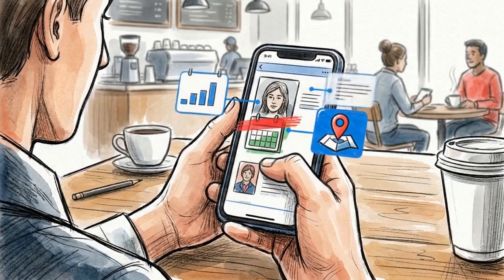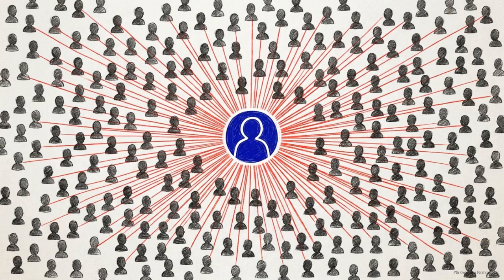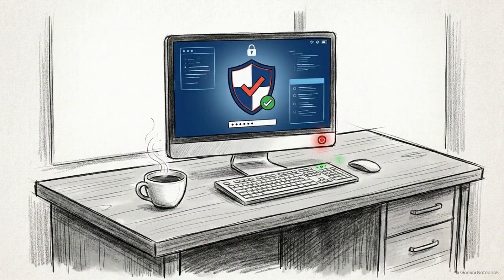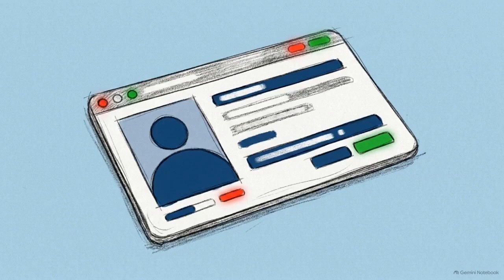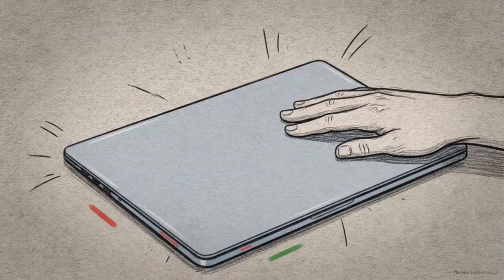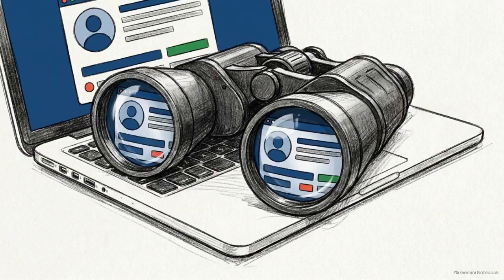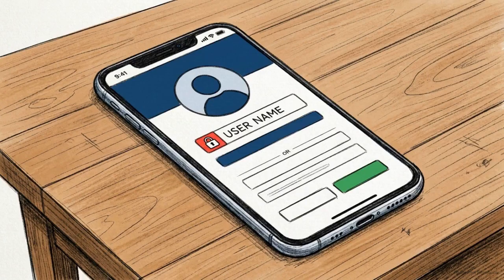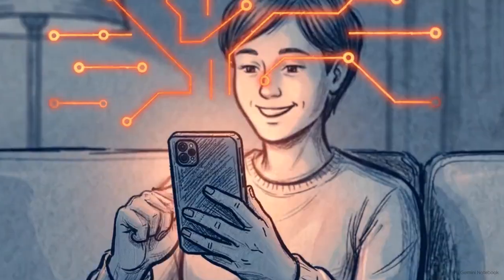🛡️Facebook Awareness and Safety: Configuring Facebook Privacy Settings for Max Protection -Lesson 2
🛡️ MODULE 1: FACEBOOK CYBERSECURITY AWARENESS AND SAFETY

Lesson 2: Configuring Facebook Privacy Settings for Maximum Protection
Lesson: 2 of 10
Maturity Level: Basic Awareness

Video Short Description:
Learn how to review and configure important Facebook privacy settings to better control who can see your posts, personal information, friend requests, tags, and profile activity. This lesson helps users reduce unnecessary exposure and strengthen their privacy while using Facebook.

Key Learning Objective:
By the end of this lesson, learners should be able to identify and adjust key Facebook privacy settings to better protect their personal information and online activity.

Next lesson:
Lesson 3: Securing Your Facebook Account with Strong Authentication
[Insert next-video link]